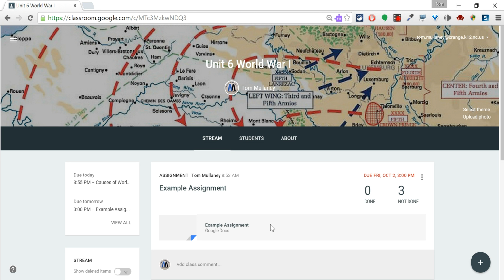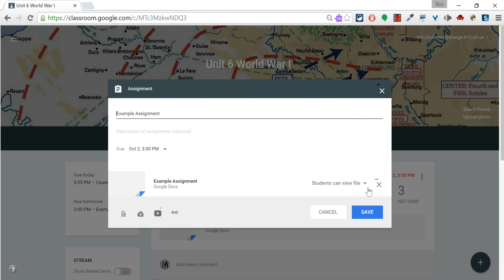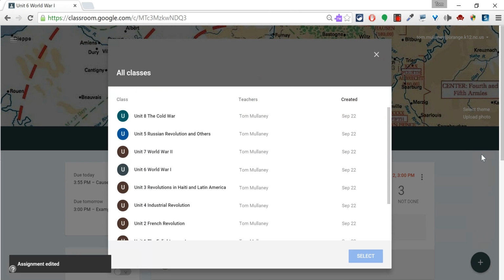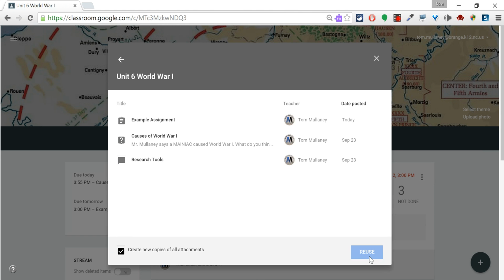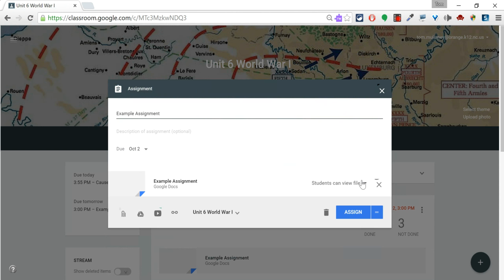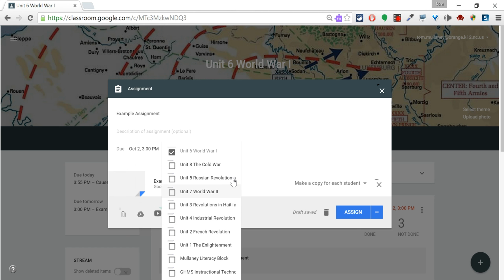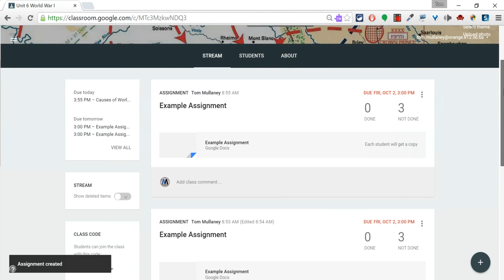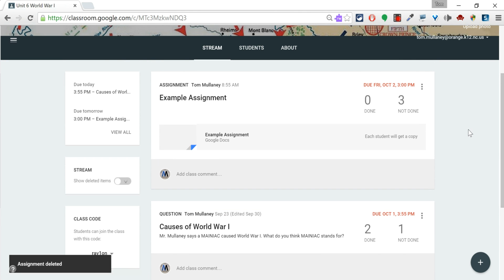Google Classroom - Forgot to Make a Copy for Each Student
How to fix it when you forgot to "make a copy for each student" in an assignment on Google Classroom.

This is based on a blog post by Michael Fricano II.